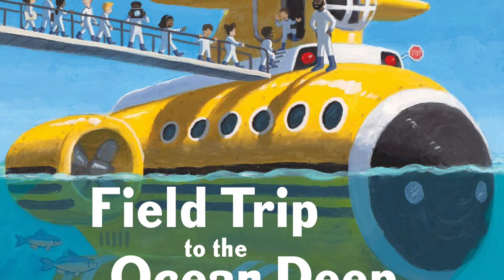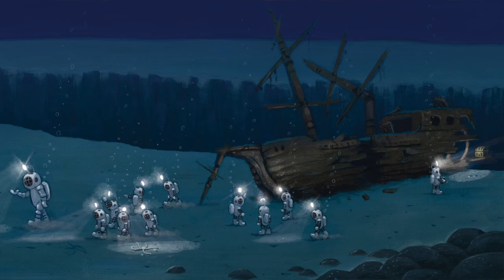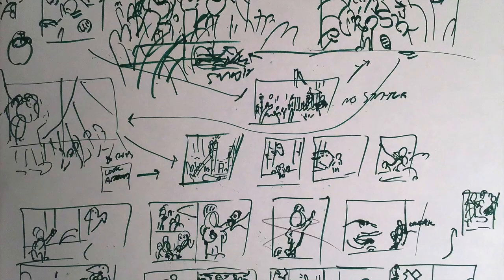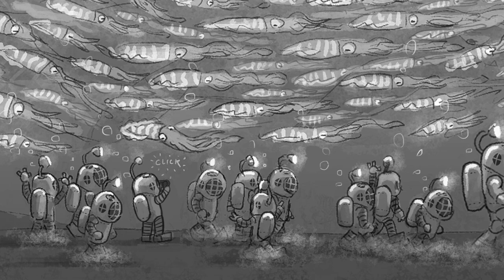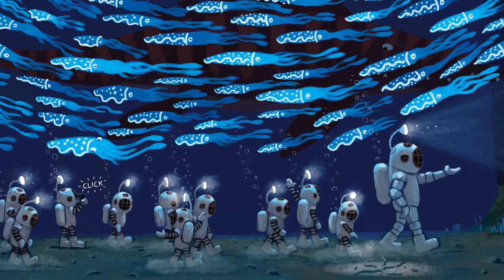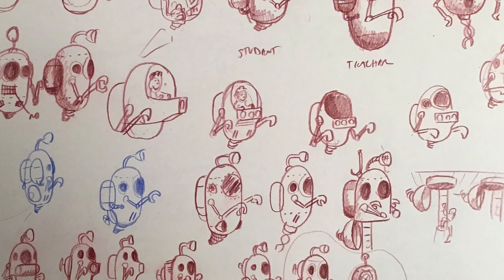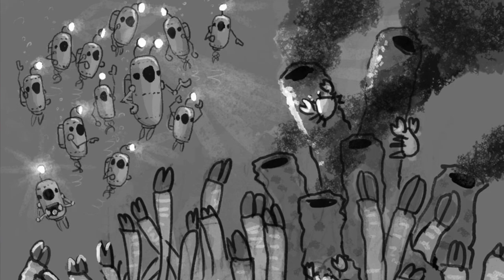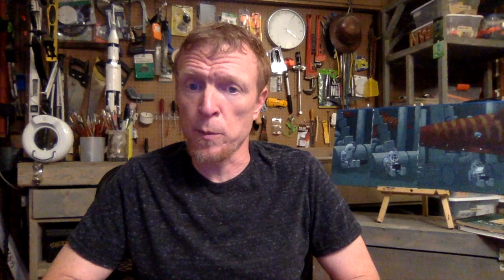John Hare (Field Trip to the Ocean Deep) talks about making a wordless picture book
This is a video I made for the School Library Journal.  I talk a bit about my book "Field Trip to the Ocean Deep", how I make a wordless picture book, and I tell a story about a problem I encountered while making "Deep".